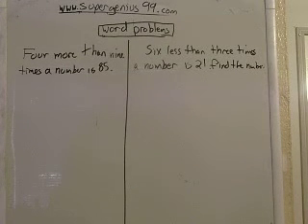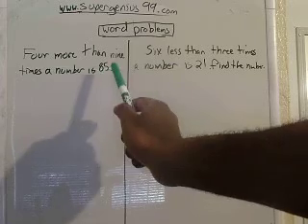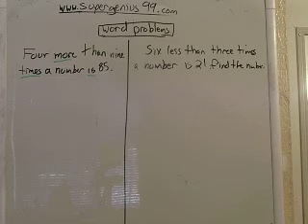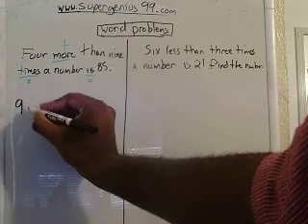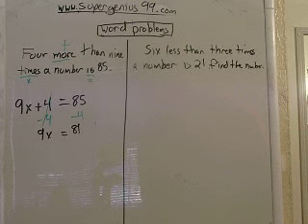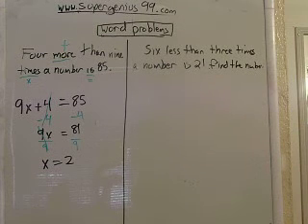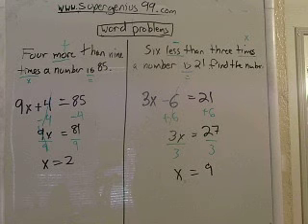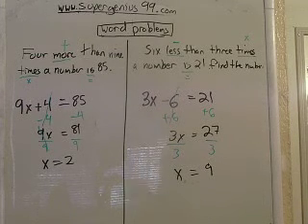Pre Algebra Word Problems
This video is about Pre Algebra Word Problems.